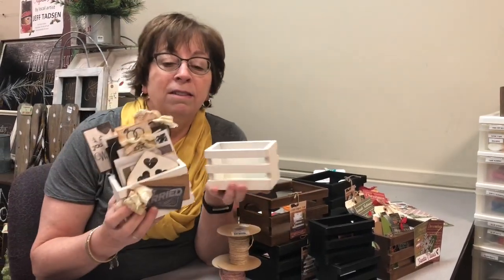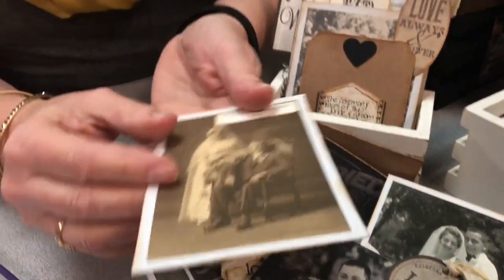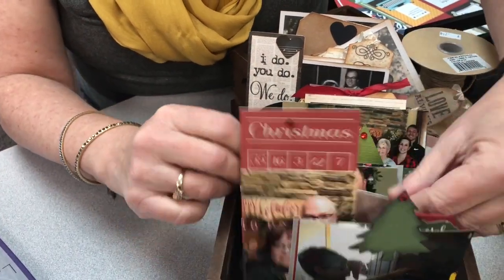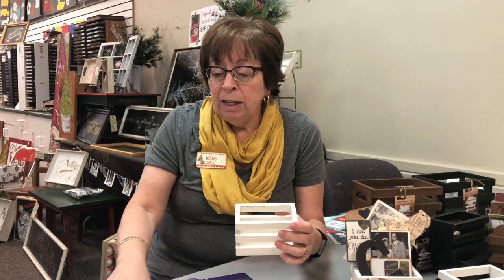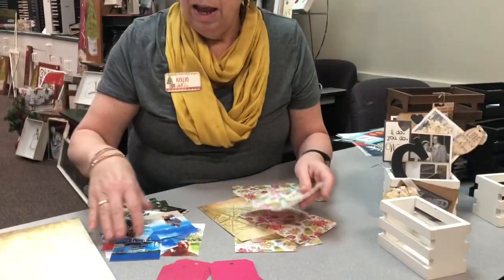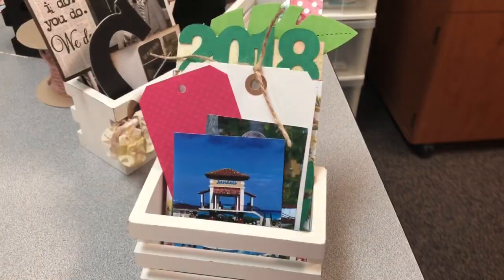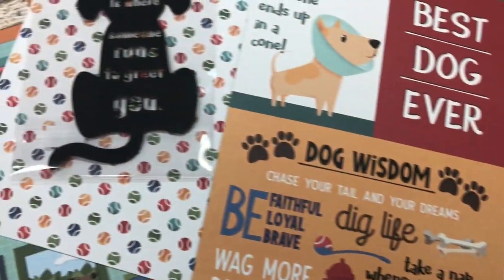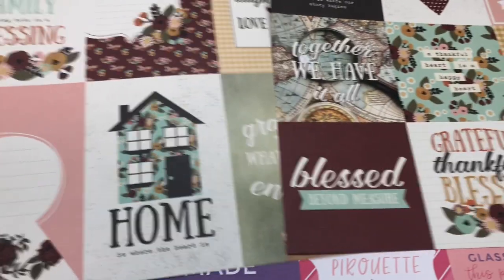Photo Crate Displays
Display your photos